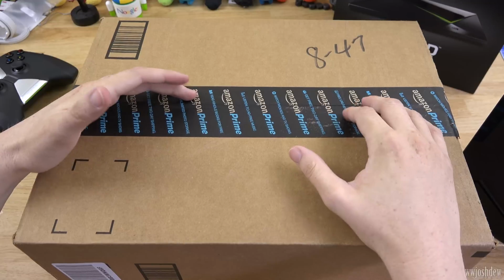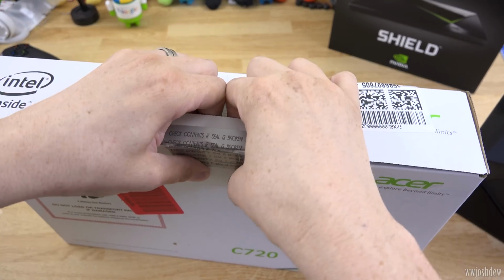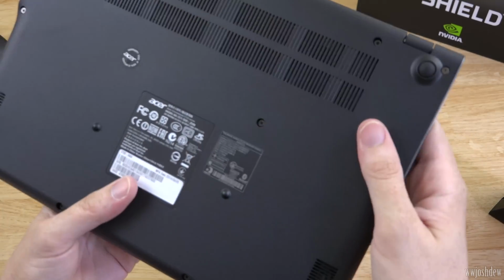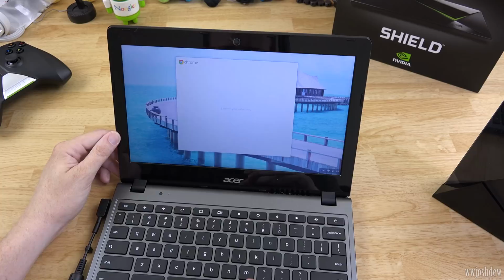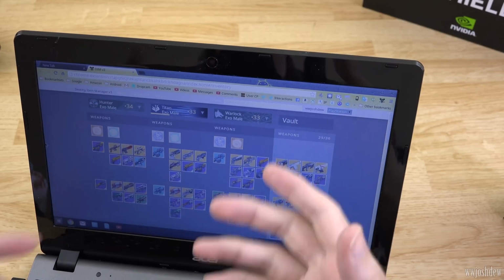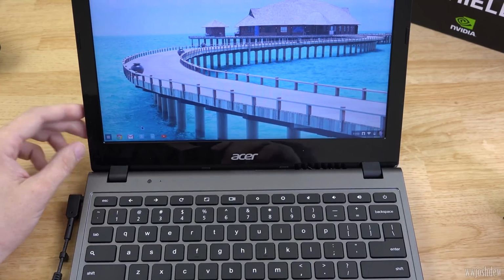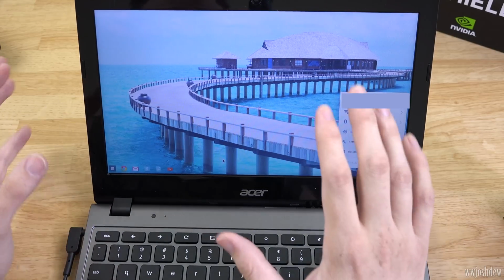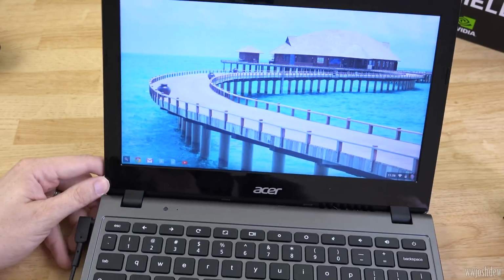Acer C720-3404 11.6-Inch Chromebook (Intel Core i3, 4 GB) Granite Gray Unboxing!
I bought a Google Chromebook because I like the idea of something that has one task, and does that task very well... Allows you to surf the internet without any frustrations!

ACER C720